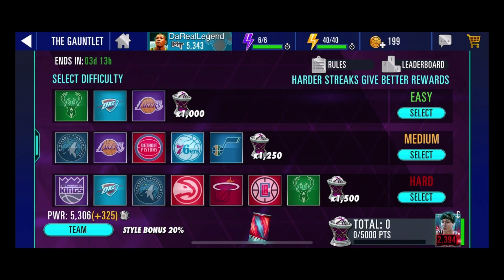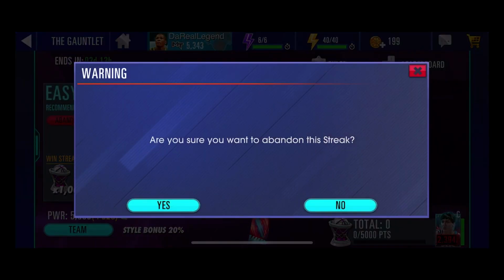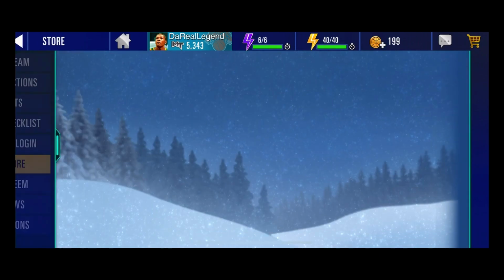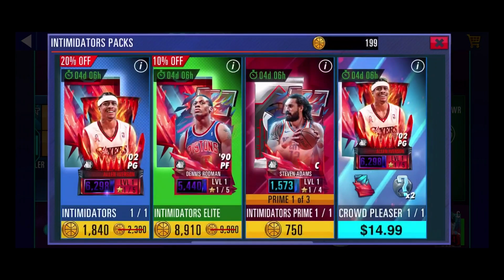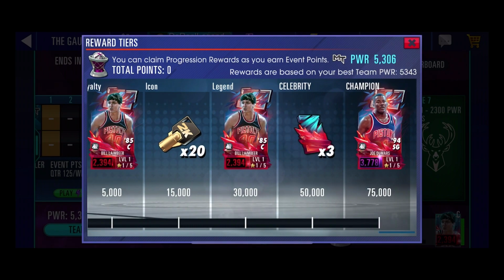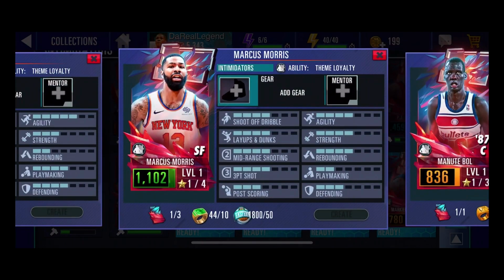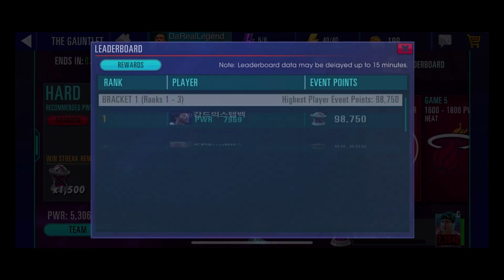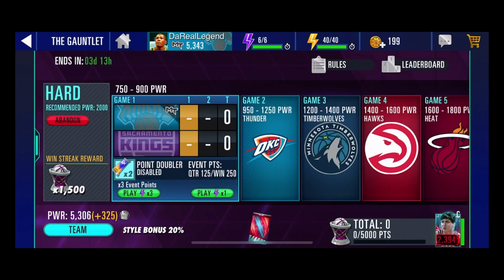NBA 2K Mobile Gauntlet Event Explained Intimidators Rewards Crafting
In this video we explain the new nba 2k mobile season 2 gauntlet event and discuss some tips that can help you with the event and show gauntlet event rewards

Featured Music

4 you - Prod. YSP

Track Produced By Young Swedish Prodigy
Beat Stars - Young Swedish Prodigy

NBA 2K Mobile gauntlet event
NBA 2K Mobile gauntlet event explained
NBA 2K Mobile gauntlet event tips